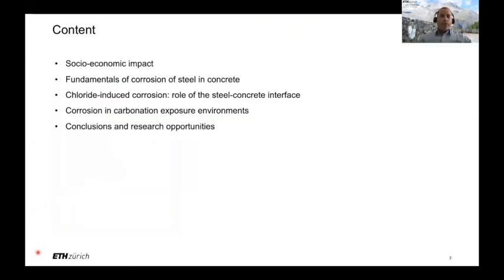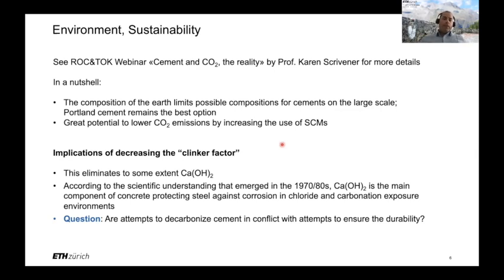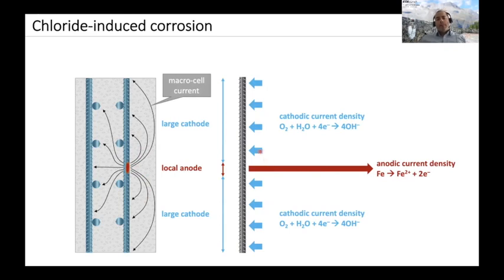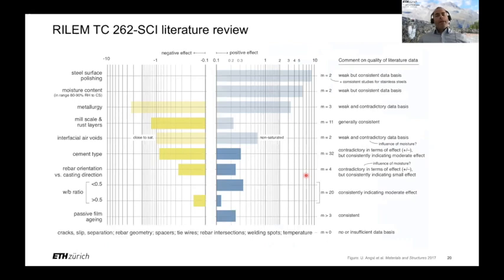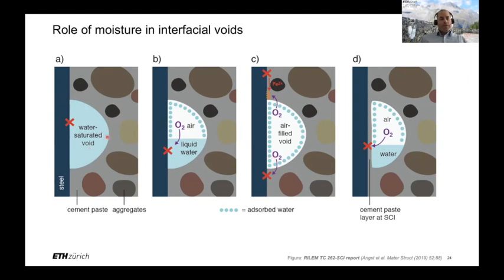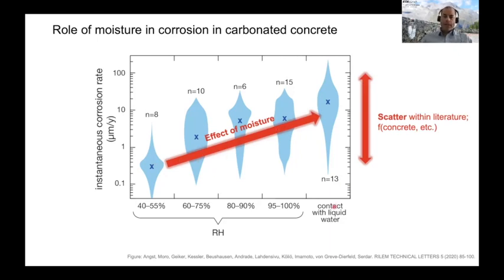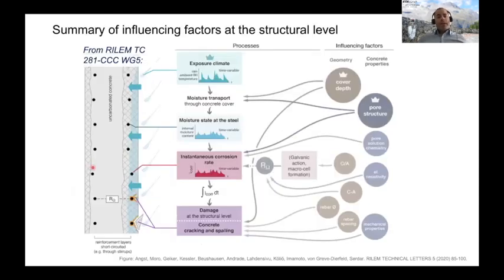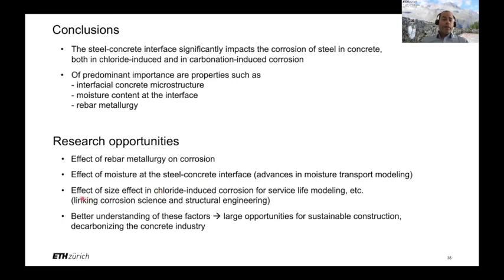Corrosion and electrochemistry of steel in concrete by Prof. Ueli Angst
Professor Ueli Angst, Durability of Engineering Materials Research Lab, ETH Zurich, Switzerland

Host: Prof. Karen Scrivener, Ecole Polytechnique Fédérale de Lausanne, Switzerland

Corrosion of steel in concrete is a longstanding challenge in both science and engineering. The seminar will give an update on the socio-economic impact of corrosion of reinforced concrete, and review corrosion science fundamentals relevant for the understanding of steel corrosion in concrete. The focus will be on the steel-concrete interface, taking into account the complex interrelations of microstructure, moisture, transport processes, and the electrochemical behavior of the embedded steel. Finally, latest advances in the field will be presented and discussed to highlight opportunities for scientific research in addressing urgent societal and technological challenges.

Title: Thermodynamic modelling: a tool to understand hydrated cements

Thermodynamic modelling has emerged in the last decades as a versatile tool to investigate and calculate the effect of cement composition on hydrate assemblages for Portland, calcium sulfoaluminate, calcium aluminate, alkali activated and blended cements. Thermodynamic modelling can not only predict the composition and volume of completely hydrated cements but also the phase changes occurring depending on hydration time, the composition of the pore solution or the heat of hydration. The presentation will also highlight different options available to make such calculations.

ABOUT RILEM

This mission is achieved through collaboration of leading experts in construction practice and science including academics, researchers, testing laboratories and authorities.The mission of RILEM is to advance scientific knowledge related to construction materials, systems and structures and to encourage transfer and application of this knowledge world-wide.